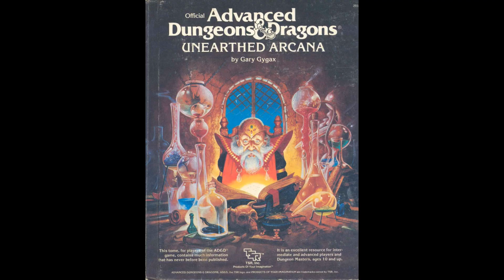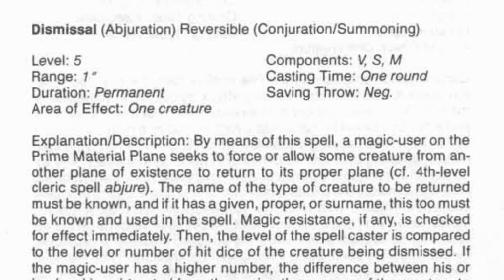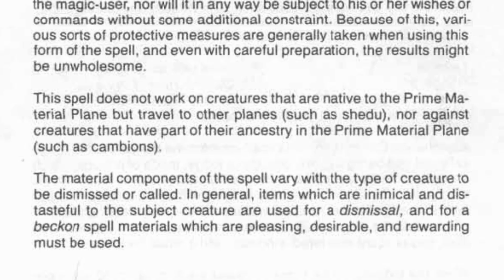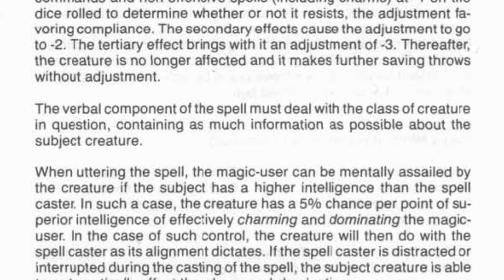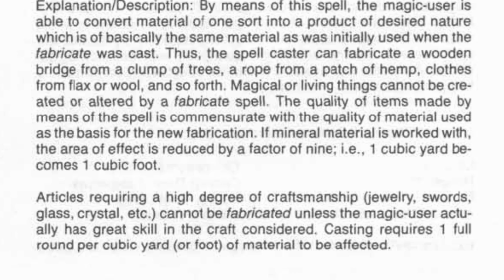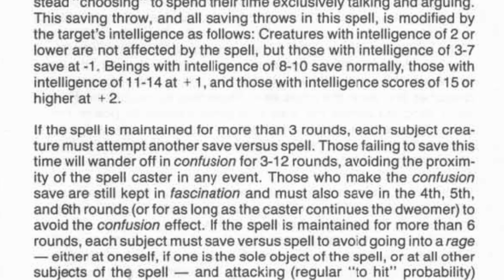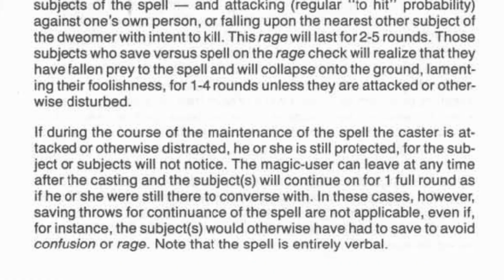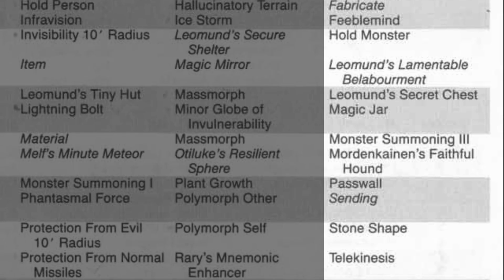Fifth Level Magic-User Spells in Unearthed Arcana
A look at the 5th level magic-user spells introduced in Unearthed Arcana.

For those who want to compare these with the fifth level cleric and druid spells, my look at those can be found